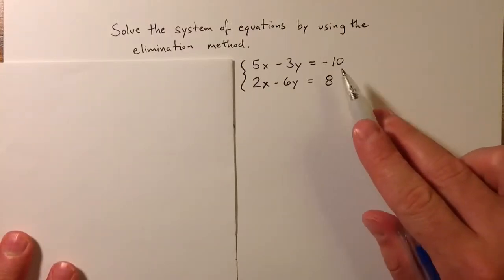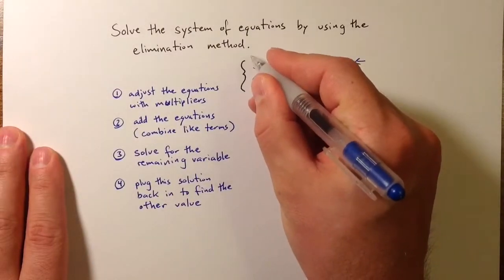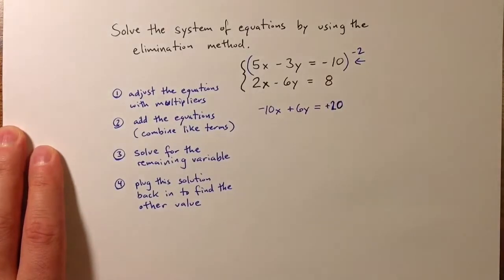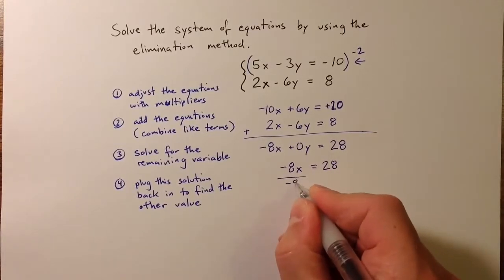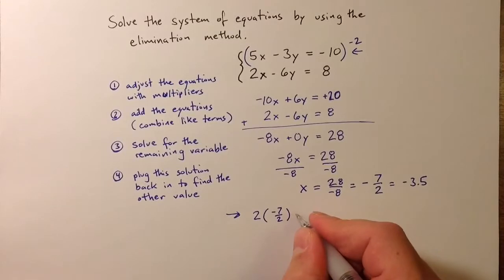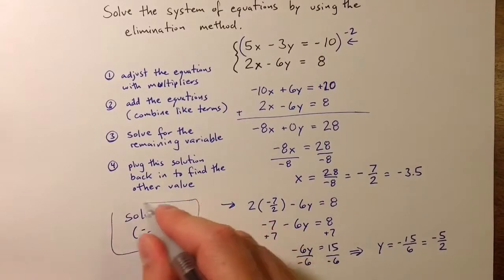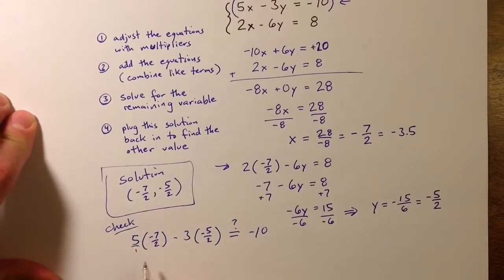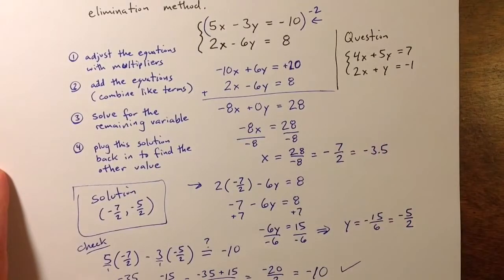Elimination Method for Systems of Equations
This video describes how to use the elimination method (also called the addition method) to solve a system of two linear equations with two unknowns.